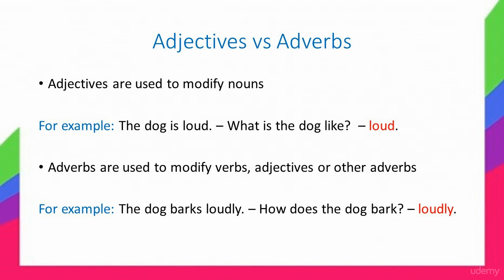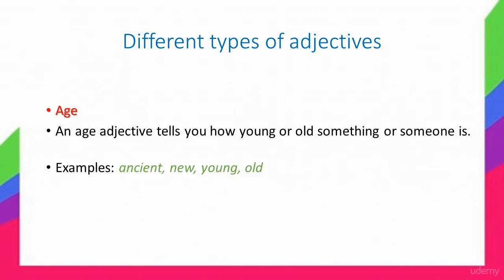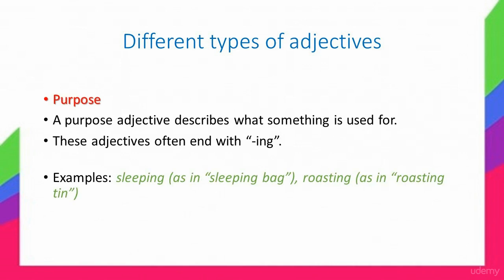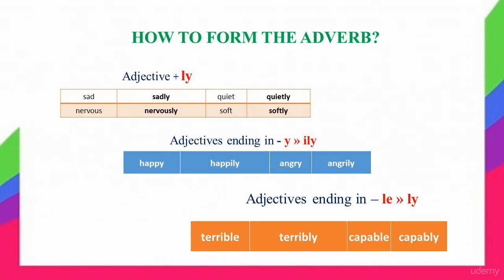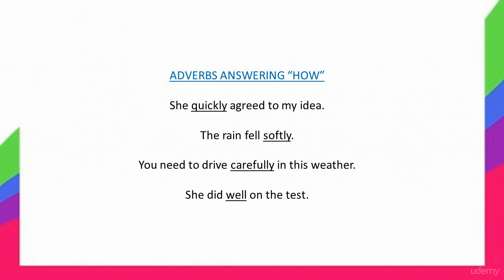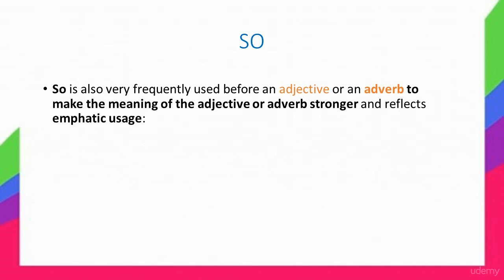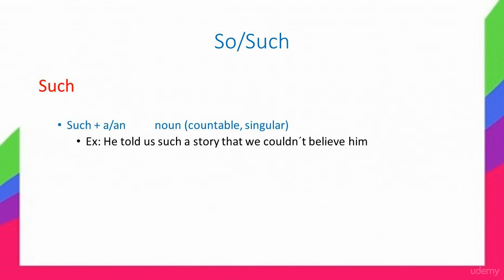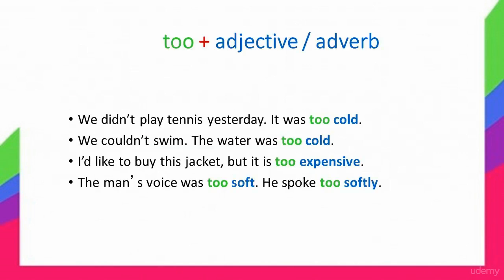Lesson 3.3. Adjectives & Adverbs